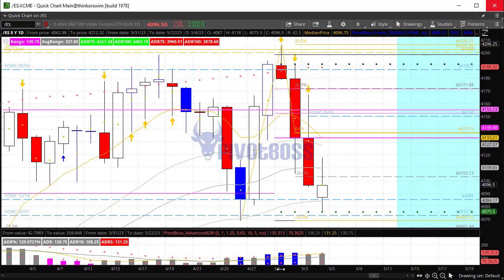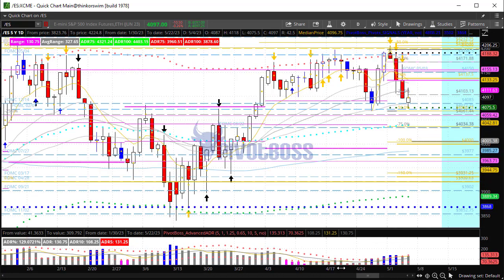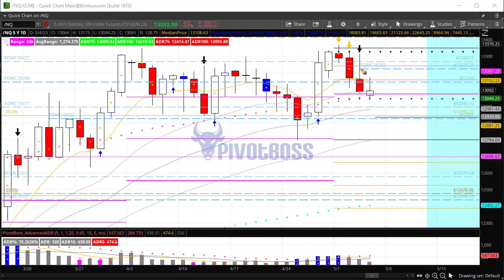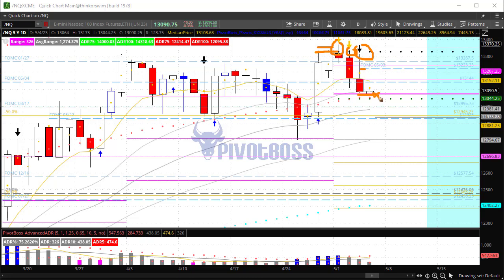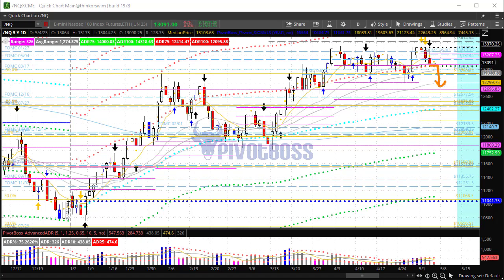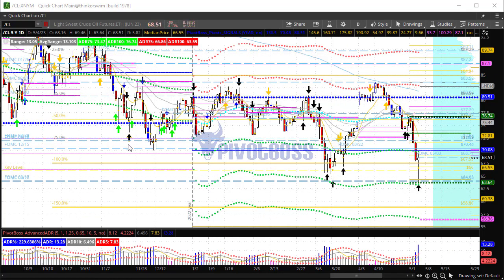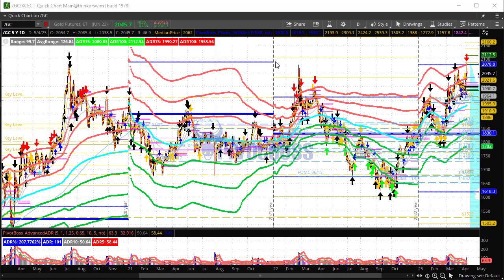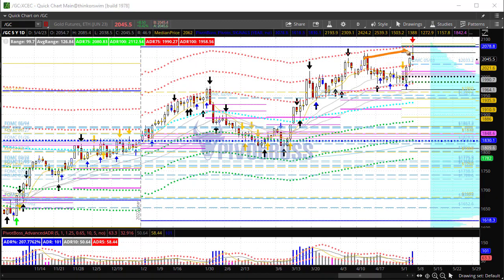PivotBoss Pre-Market Video [May 04, 2023]: Crude Oil Rejection Day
MAY 04, 2023 — THURSDAY AM

We are now post-FOMC with newly-minted FOMC key levels. The initial response has been lower for the ES, NQ, and YM, with big tests at mLO ahead. Failure at these levels could open up an expansion phase ahead from these narrow multi-week ranges. Crude Oil has developed a strong rejection at new lows for the year, which could lead to a bounce-back toward 76-77 above. Has Gold developed a strong rejection at last year's high?

MONTHLY OUTLOOK: In the May 2023 edition of the PivotBoss Monthly Outlook we take a look at the developing weekly charts of the major market indexes, including the ES, NQ, and YM, which could be developing highly bearish patterns. We also talk Crude Oil, Gold, and the potential 10k move ahead for Bitcoin. We also cover several opportunities in stocks and ETFs, including $GOOGL, $UBER, $ADBE, $EIX, $TRIP, $FBIN, $KRE, $XLK, and $ROST.

FREE EDUCATION WEBINAR: Making Money with Trade Sequences

Join Frank Ochoa, AKA PivotBoss, for this FREE EDUCATIONAL WEBINAR as he teaches you how to use the rejection day trade sequence to make money in the market. The rejection day blueprint is part of our Swing Trade Pro 2.0 training, which teaches you how to make money using options strategies and our proprietary trading blueprints.

WEBINAR: Making Money with Trade Sequences
DATE: TUESDAY, May 9, 2024
TIME: 12:00pm CT (1:00pm ET)

Cheers!